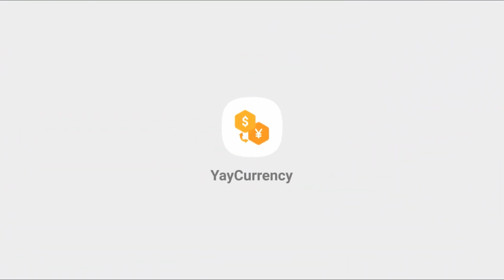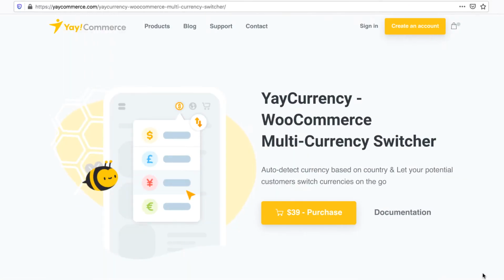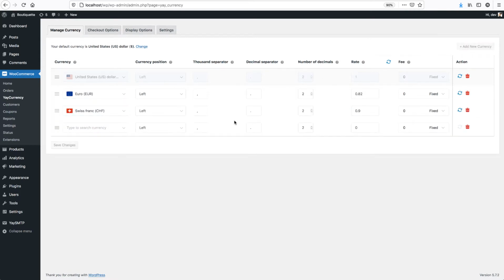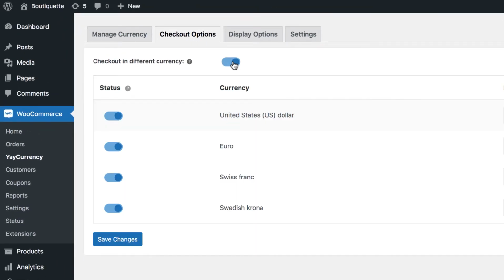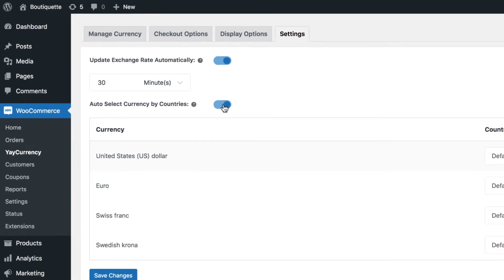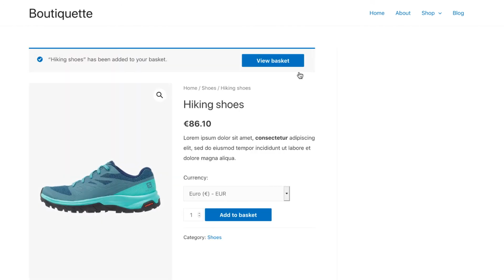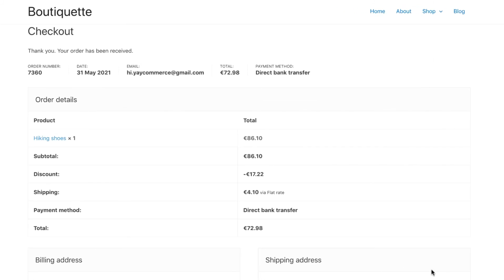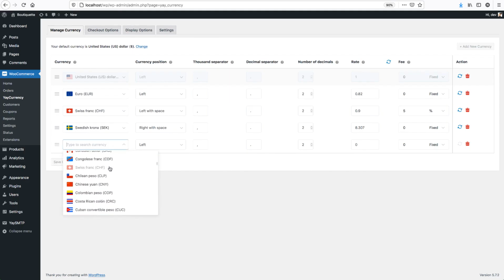Introducing YayCurrency - The Most Powerful Multi-Currency Switcher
YayCurrency is a feature-packed WooCommerce multi-currency plugin with a simple interface.

Video chapters:
00:00 - Introducing WooCommerce multi-currency switcher
00:26 - Setting up multiple currencies
00:40 - Editing currency format and display options
00:54 - Checkout permissions for currency and its available payment methods
01:04 - Display the currency switcher on WooCommerce single product page
01:10 - Auto-update foreign exchange rates, and currency display based on GeoIP
01:33 - Placing order in selected currency with converted price, shipping cost, coupon, etc.
02:00 - Order history with multi-currency transactions

💛 FEATURES:

- Auto-update exchange rate: Get foreign exchange rate in realtime automatically
- Customizable currency formats: Thousand separator, decimal separator and number of decimals by country zone
- Price based on country: IP detected dynamic & converted pricing display
- Smart custom rounding: Make the price's integer and/or decimal portion end in preferred digits.
- Psychological price ending
000
00
0
.99
.95
.50
.10

It offers a WooCommerce currency switcher in various positions on your WordPress website.